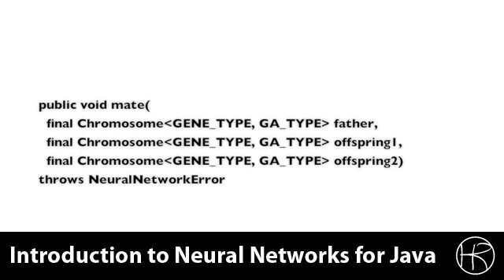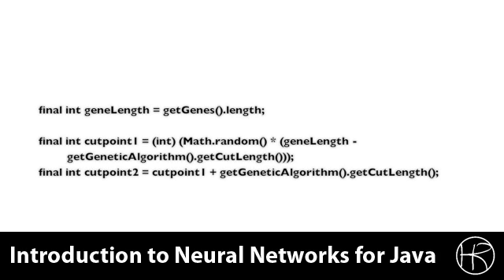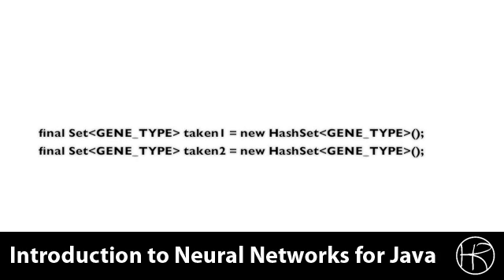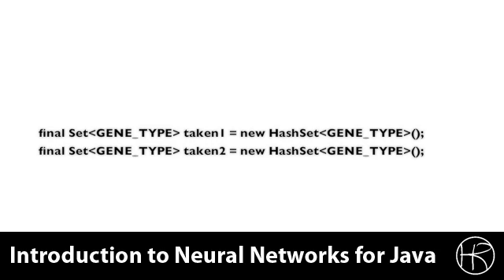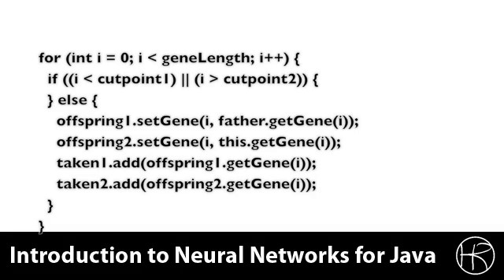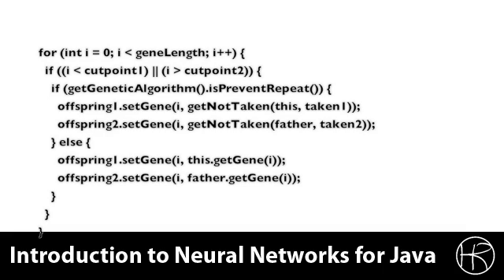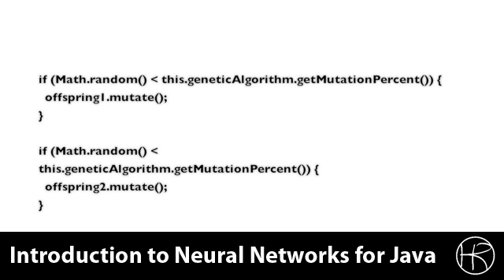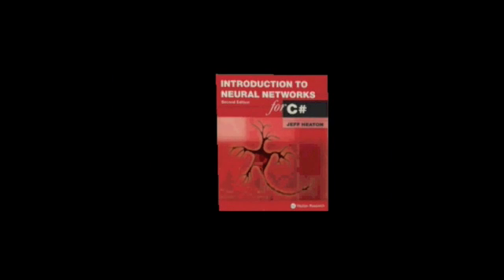Introduction to Neural Networks for Java(Class 5/16, Part 2/5) - genetic algorithm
In class session 5, part 2 we will look at how to implement genetic algorithms.  We will use genetic algorithms both to train a neural network and to provide a path for the traveling salesman problem.